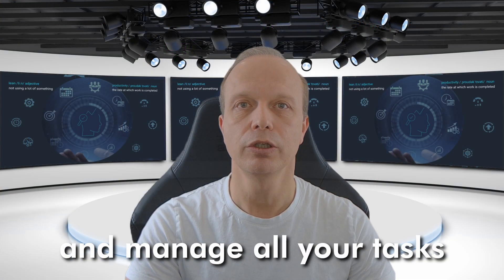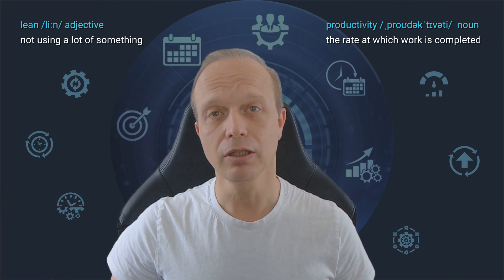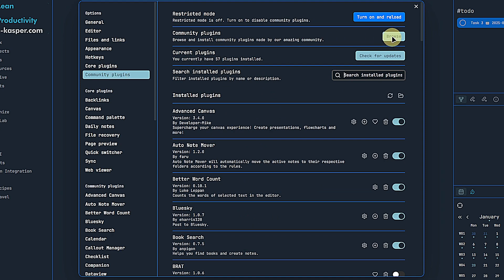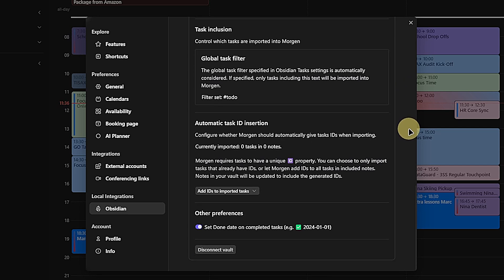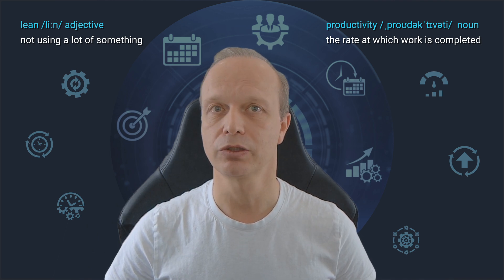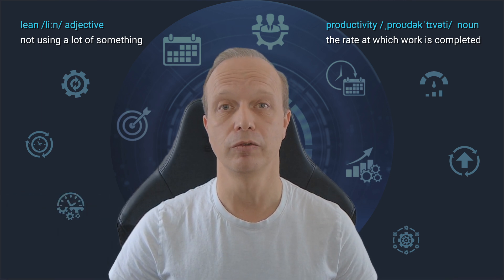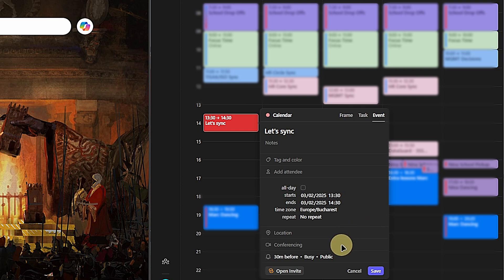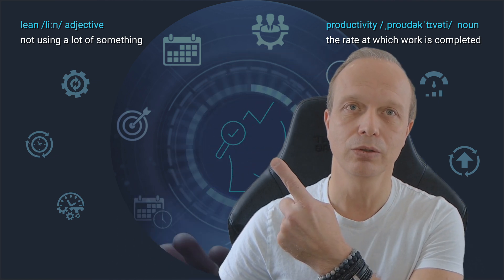I combined Morgen and Obsidian and got the PERFECT Task System!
I hope you learned something new about Morgen and Obsidian.

⏱ TIMESTAMPS
00:00 What's happening
00:15 What you get
02:09 What is Morgen?
03:45 Integrating Morgen and Obsidian
07:17 Simple task synchronization
08:48 Recurring and sub-tasks
11:01 Other cool features - excerpt
13:45 Morgen on the go
15:13 Give me 30 more seconds

💶 LIVELIHOOD
☕ I know you cannot support all the creators you might want to. Maybe next time you can, you want to pick me and leave some "Super Thanks" or buy me a beverage I appreciate your help.